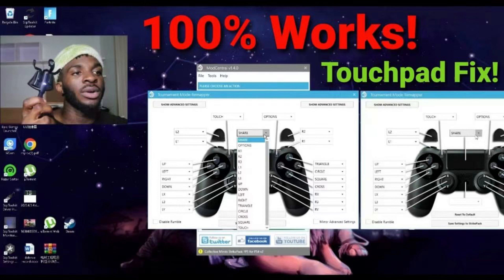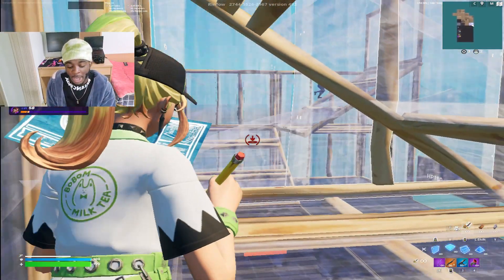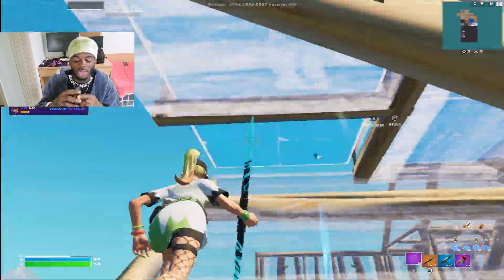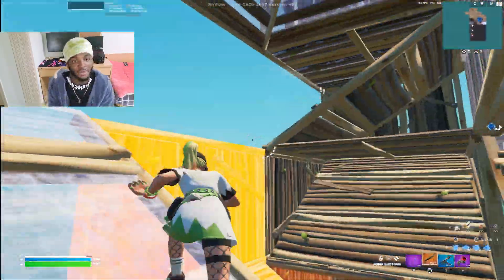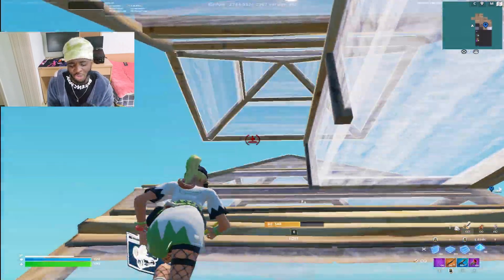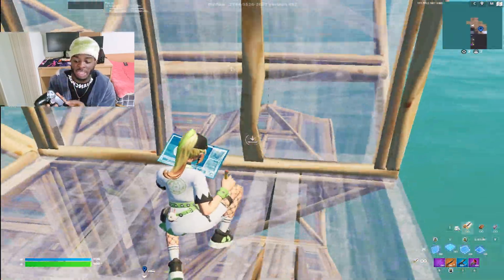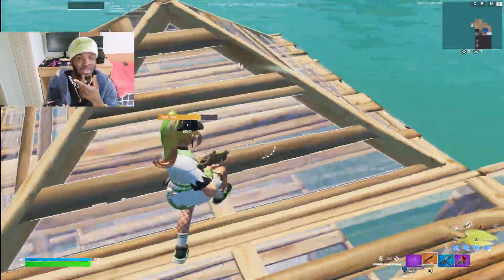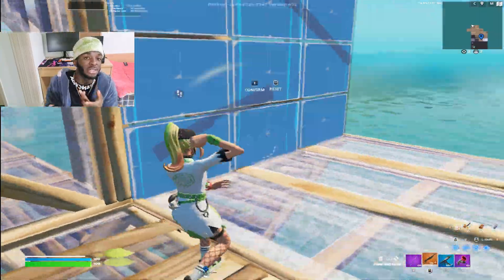How to connect Strike Pack Dominator to Laptop\Pc\PS4 using Scptoolkit NOT DS4🥱 (Step By Step!)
My Laptop:
HP Omen 15 with 144 fps💪
Specs: